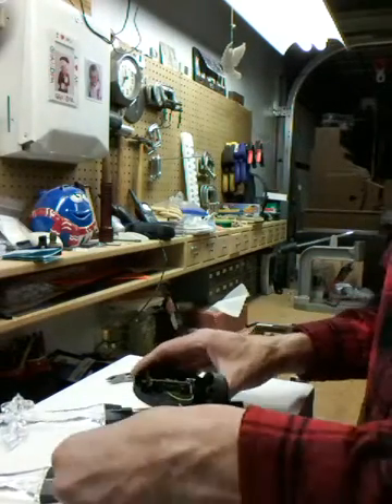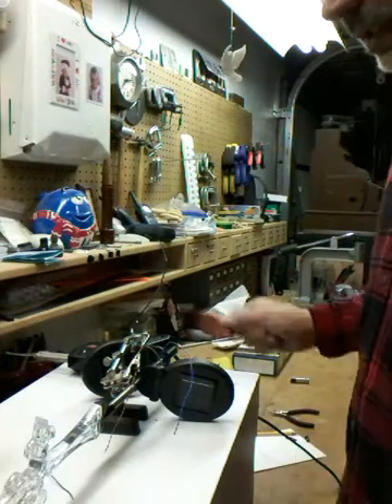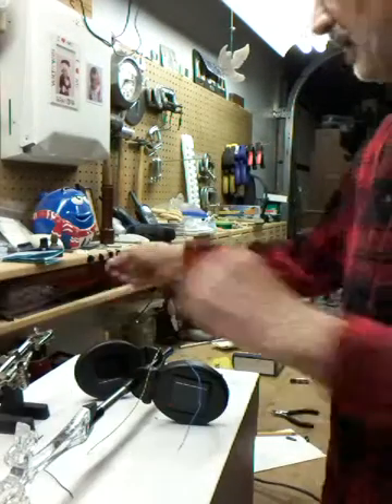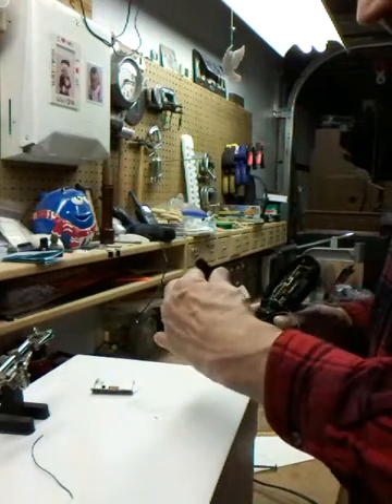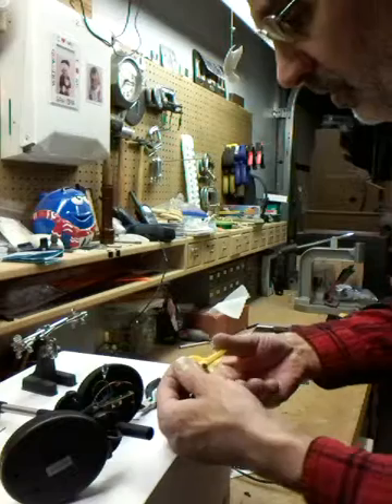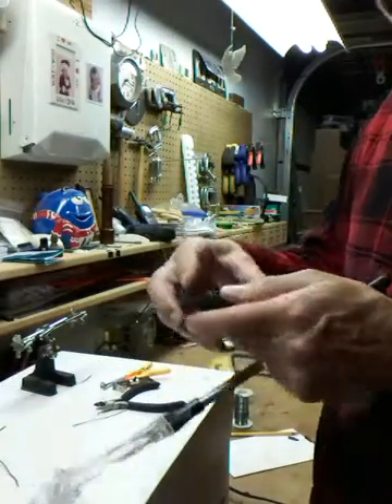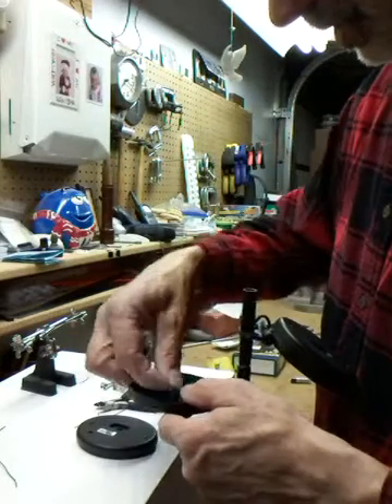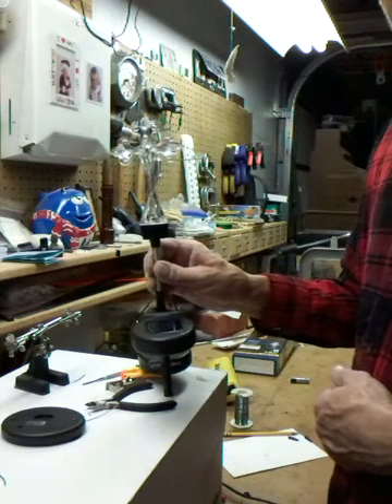8. Solar light repair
This is how I fix my solar light so would run all night and into the morning by installing a extra photocell to charge the battery.
And as always, work safe and good luck